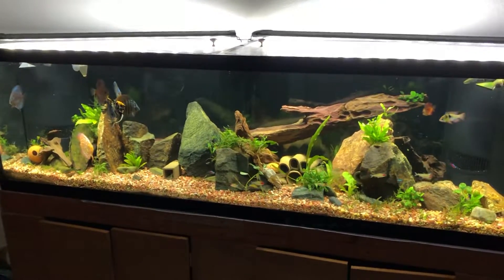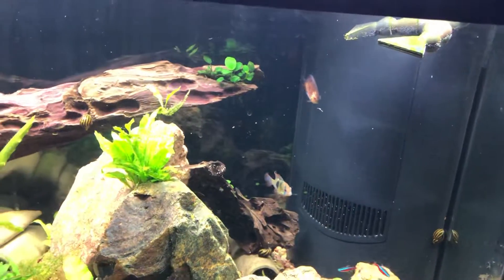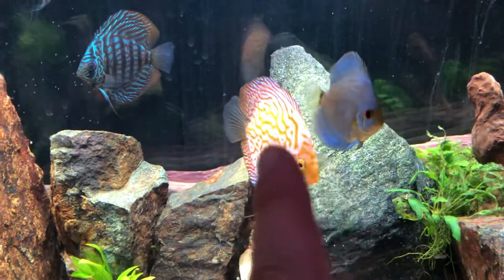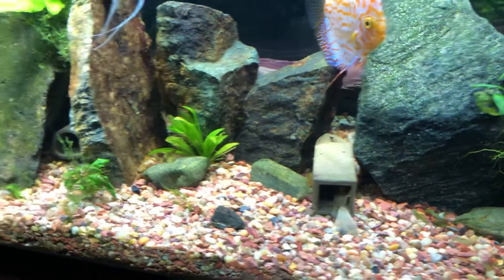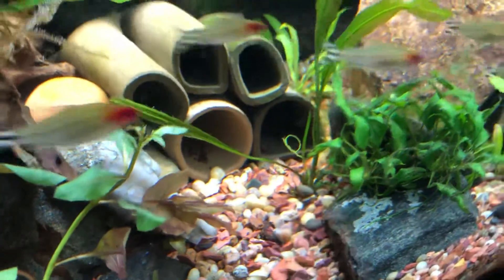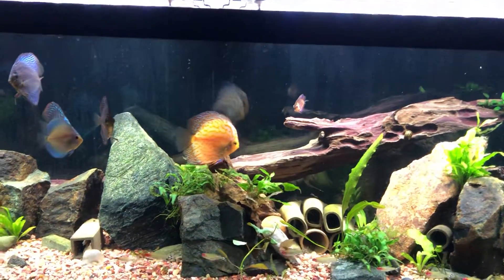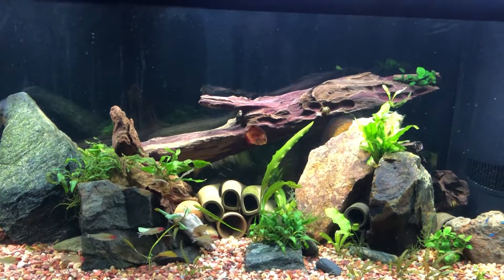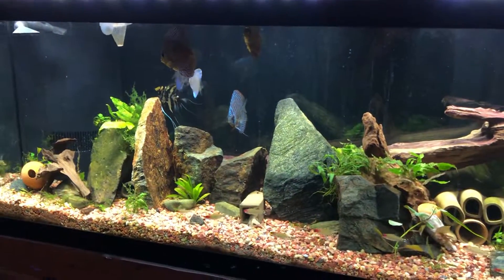New Discus and updates on the 125 gal aquarium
Found a deal on a beautiful large discus at my local fish store. Couldn’t pass it up...he seems to be fitting in well. Also, got a Madagascar lace plant that should fill in nicely.